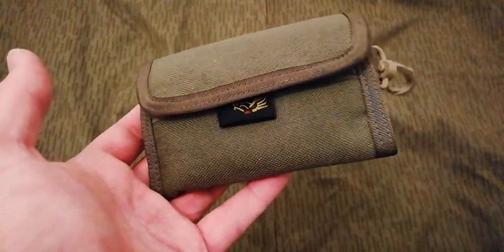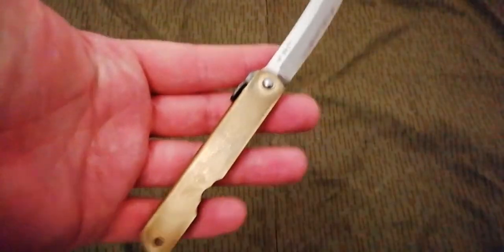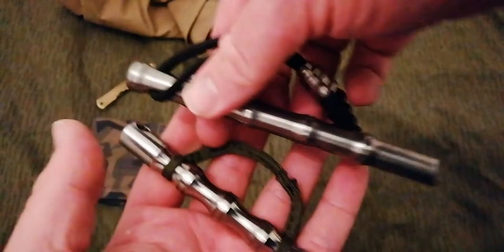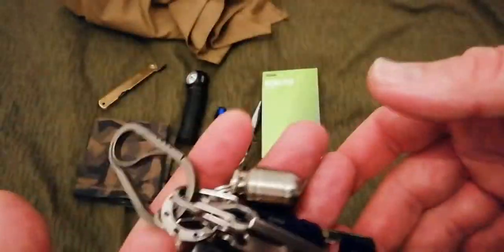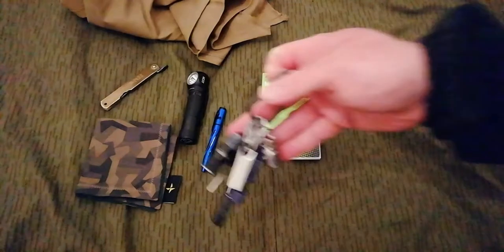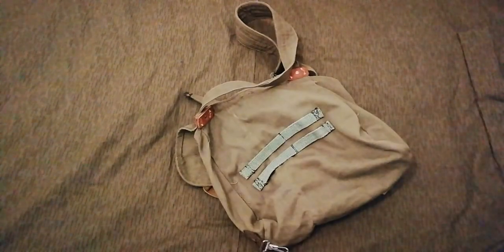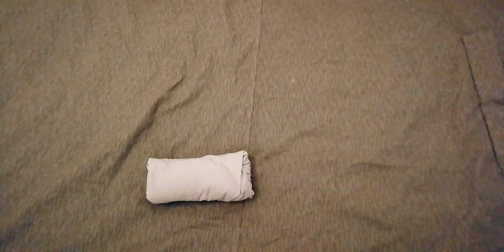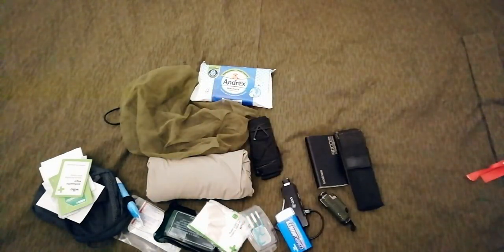Everyday Carry update